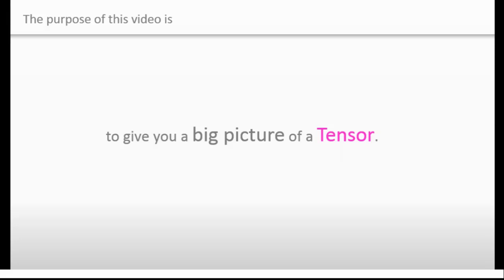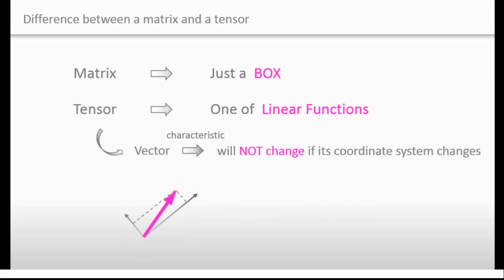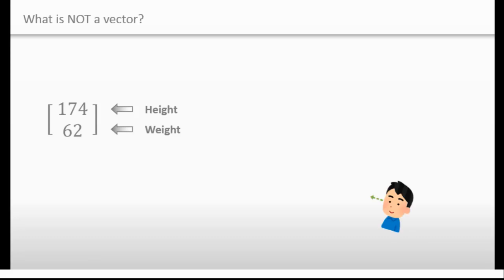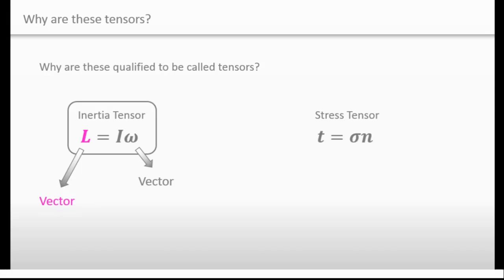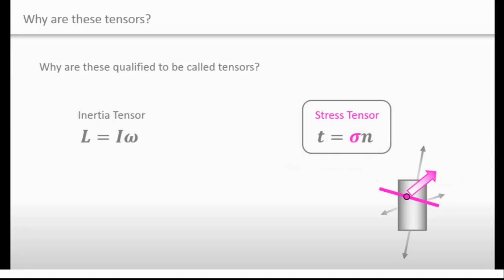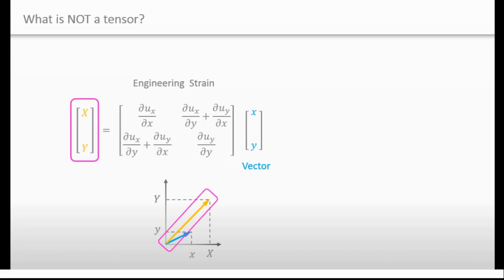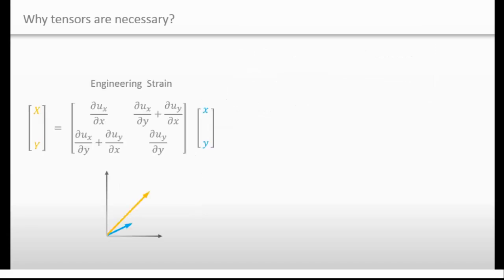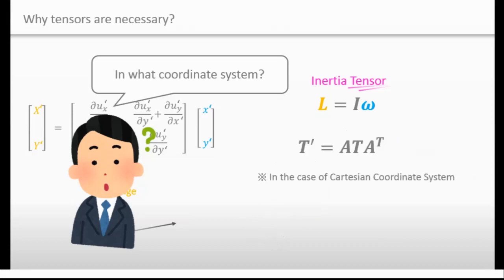What is a tensor? Why is a tensor necessary?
【Previous Video】

What is a tensor? Why is the idea of a tensor necessary?
Why do NOT people say an inertia matrix or a stress matrix?

The kay is coordinate transformation.

In this video, firstly, I explained a vector because it’s very important to understand what vectors are in order to understand rank-2 tensors.

Secondly, I gave the definition of rank-2 tensors by explaining an inertia tensor and a stress tensor. After that, I gave an example of a matrix that is NOT a tensor to understand what rank-2 tensors are.

Finally, I gave a way how to know whether a matrix is a tensor or not.